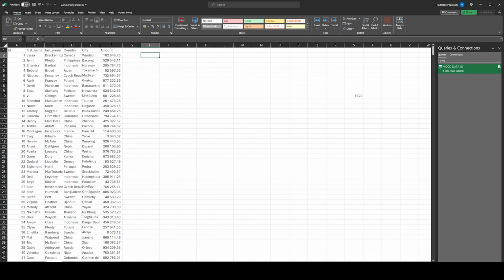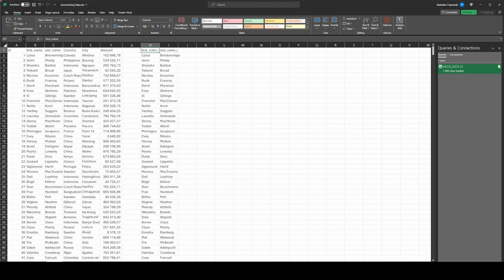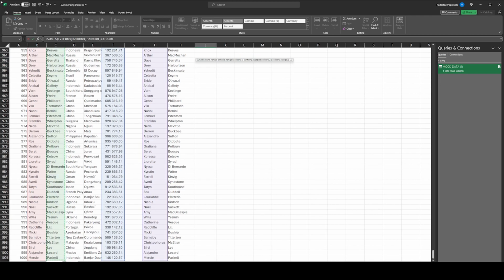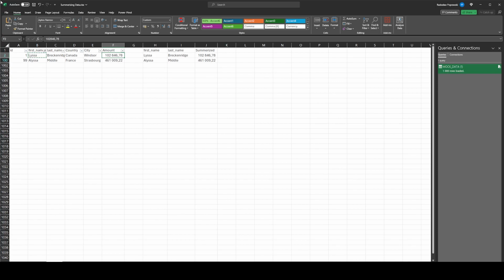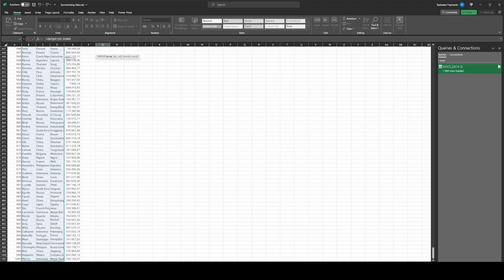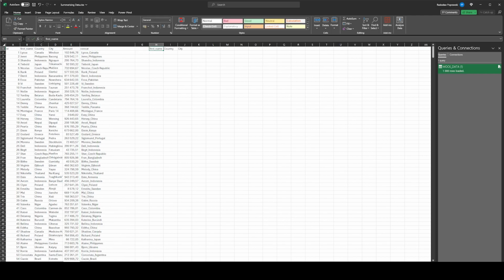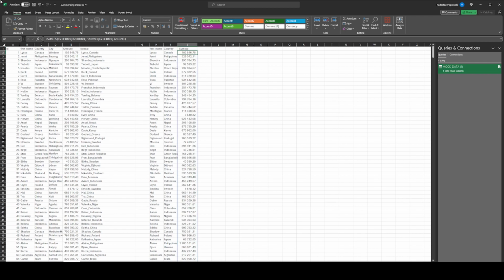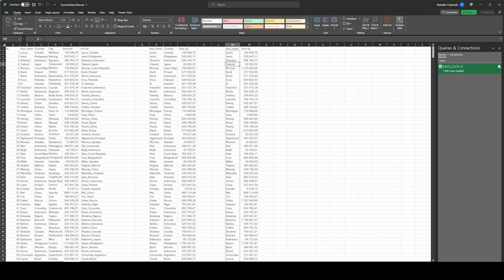Summarize data using SUMIFS in excel - Part 1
📊 Unlock the Power of Data Summarization with SUMIFS! 📈
Learn how to make your data work for you in my latest video tutorial. 📹

In this video, we dive into the versatile SUMIFS function to extract valuable insights from your datasets. 📊💡

Join me on the path to spreadsheet greatness! 🚀📂